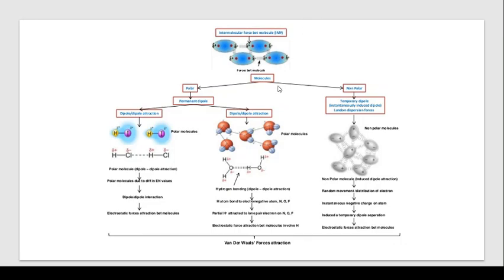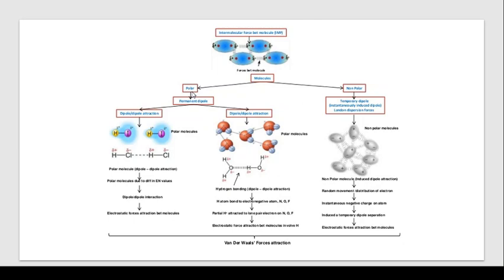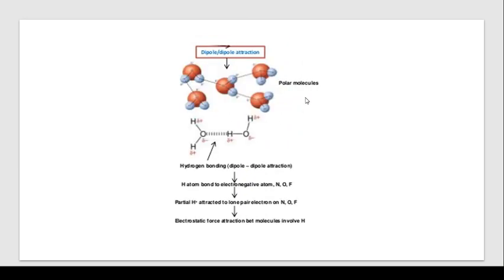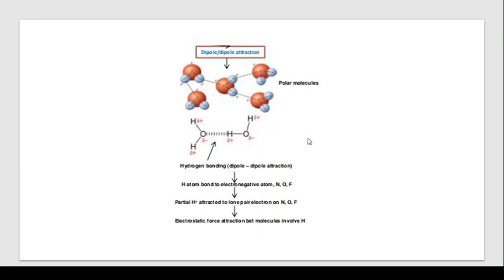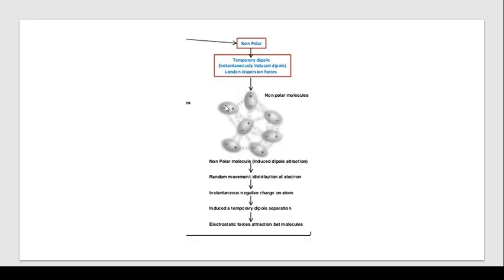Unit 6 IMF Review